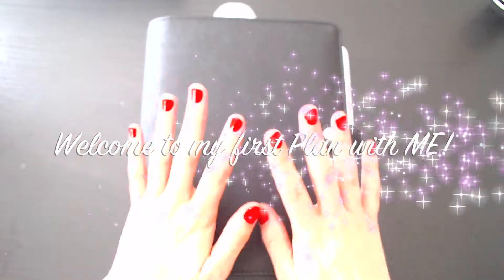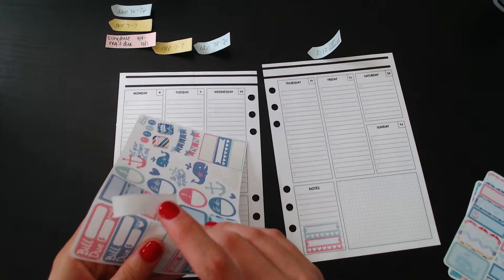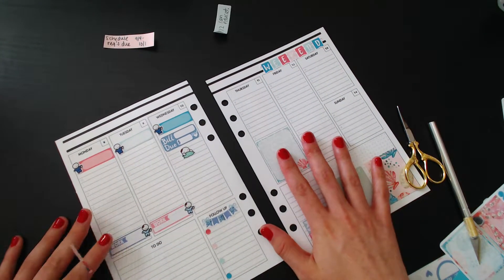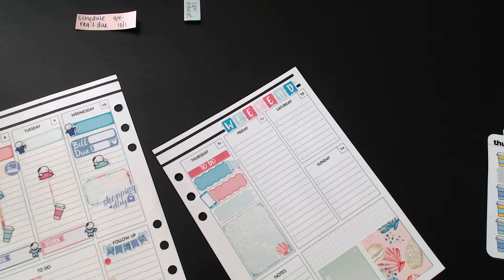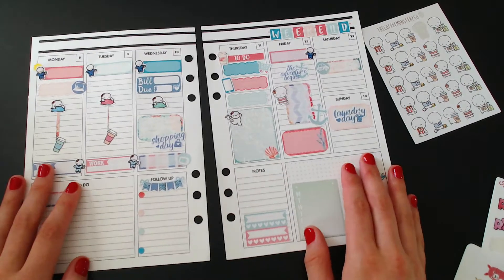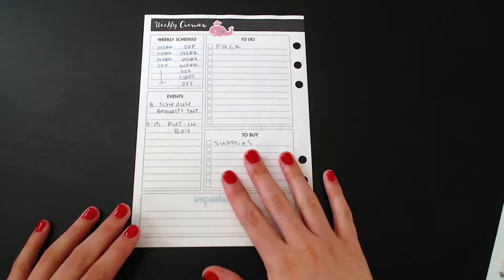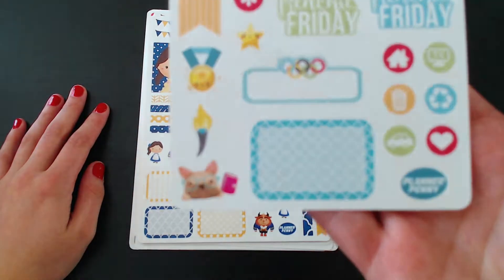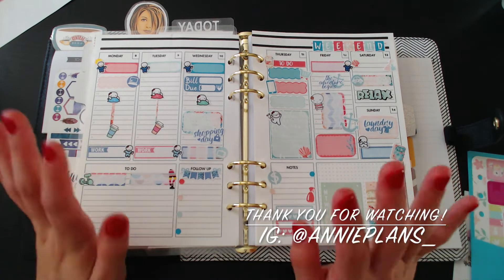Plan with Me| ft Soda Pop Studio & It's Planning Time + Bonus Haul!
It's Planning Time

TheCoffeeMonsterzCo.

OhHeyStickerCo.

ThumbPrintsCo.

The Fox & Pip

Lights Planner Action